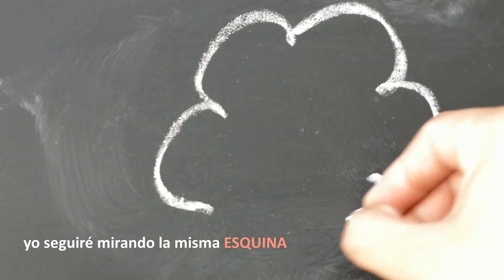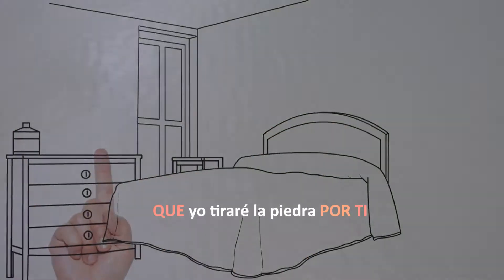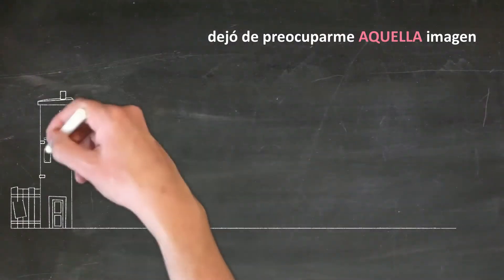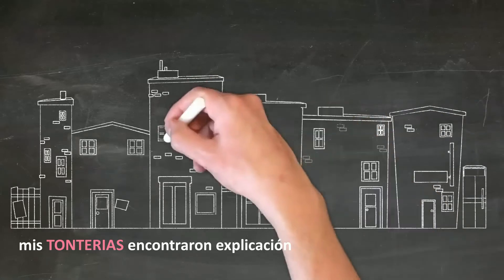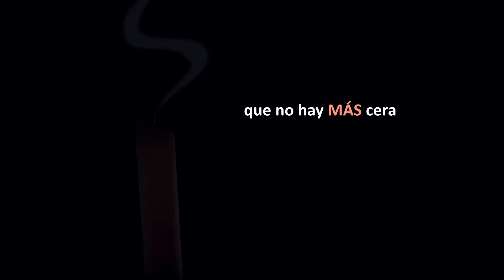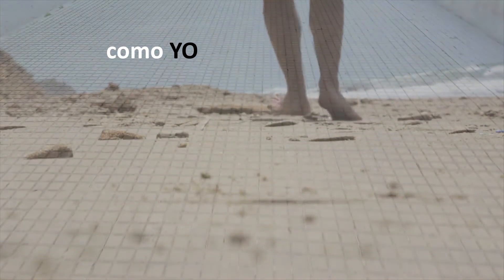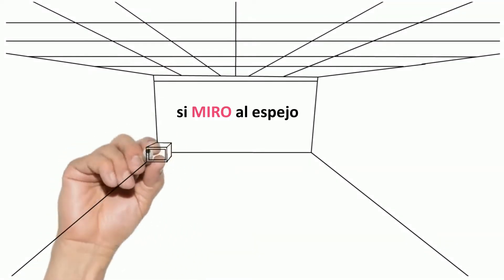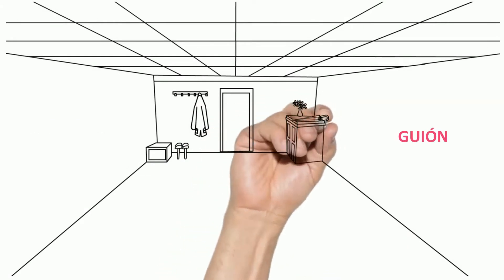Indeseables - Javier Ros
INDESEABLES

Bienvenido a este mundo indeseable
pasa, queda un hueco para ti
yo seguiré mirando la misma esquina
sin entender que dice el mensaje

Pinta tú cara de alegres colores
que yo tiraré la piedra por ti
no me preguntes ya no creo en nada
para eso sirven los indeseables
indeseables

Dejó de preocuparme aquella imagen
mis tonterías encontraron explicación
pasaré por el mundo sin preguntarle
que he sentido de lo que he vivido

Que no hay más cera para este entierro
ya quedamos pocos como yo
que no hay más leña de la que está ardiendo
ya quedamos pocos indeseables
indeseables

Si miro al espejo no capto la idea
me falta una parte del guión
que no hay más héroes para este cuento
indeseables